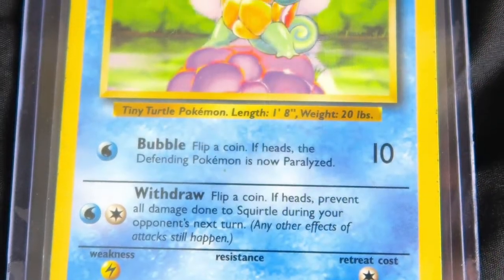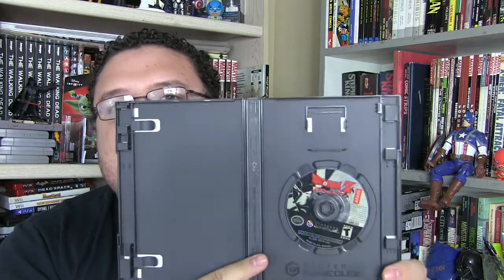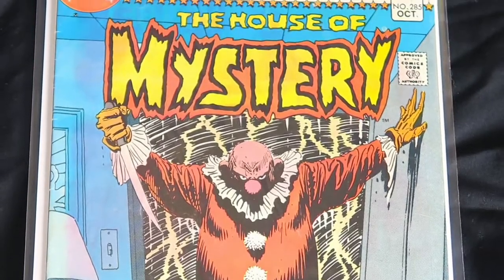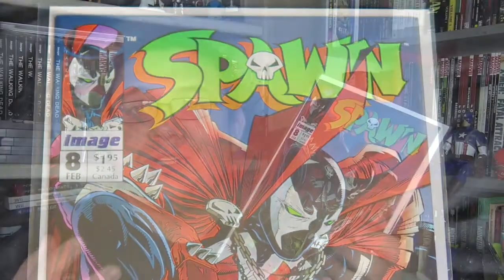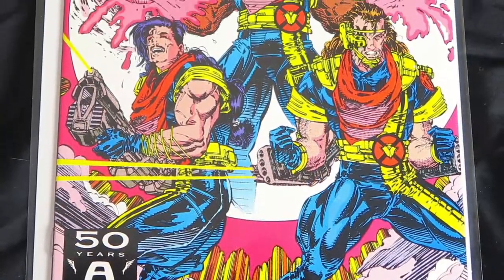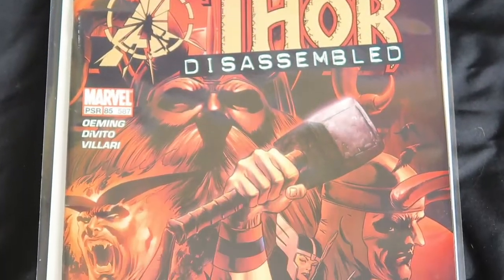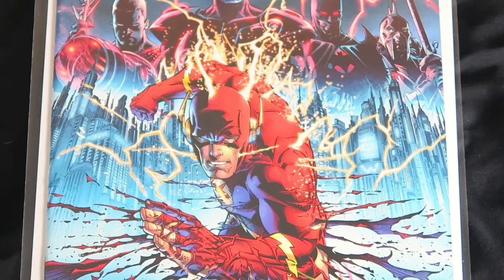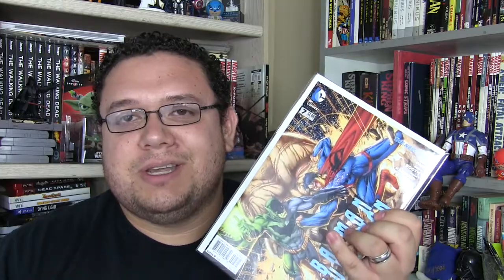Cool Finds #8 - Comics, Film, Games, and Pop Culture!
This is the eighth episode of Cool Finds! On Cool Finds I talk about all of the cool things I find and why I like them! On this episode I find everything from video games to comics and more!